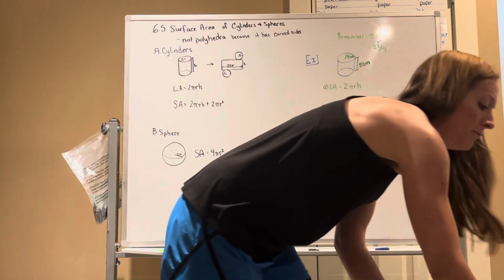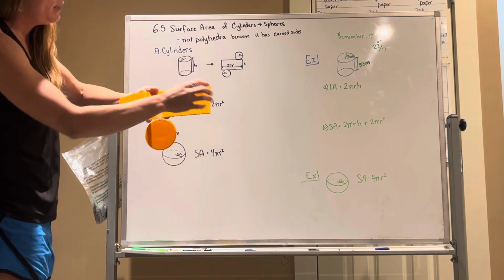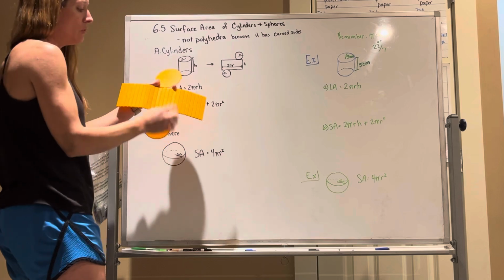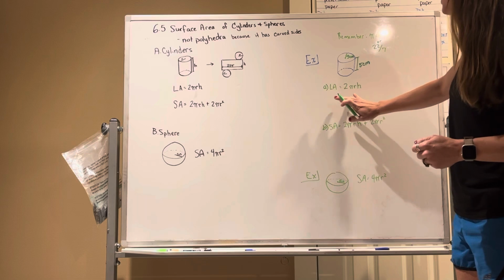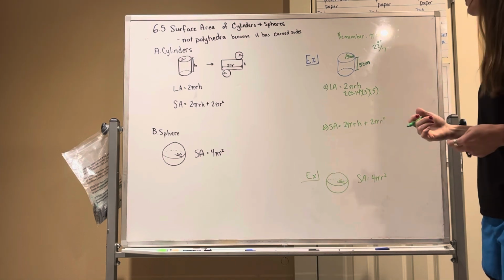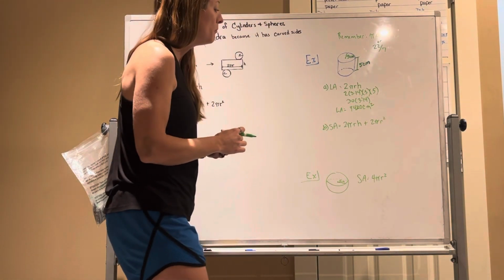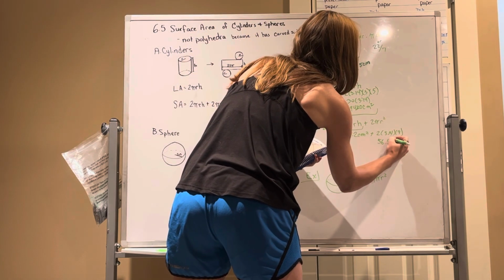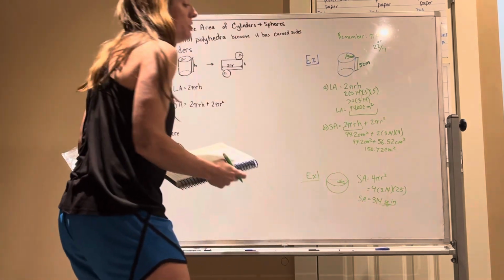Abeka pre algebra 6.5 Surface area of Cylinders and Spheres